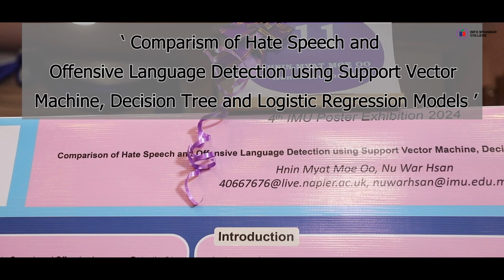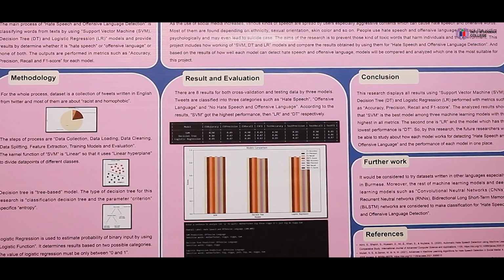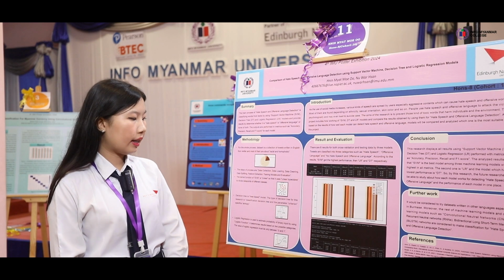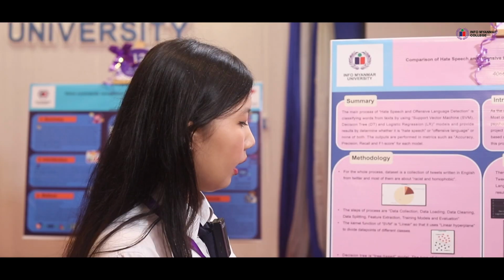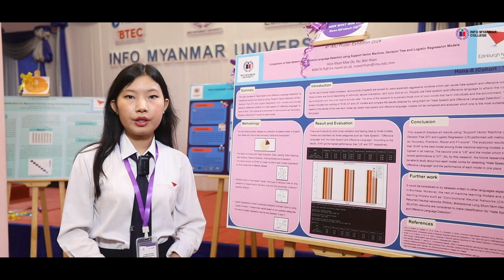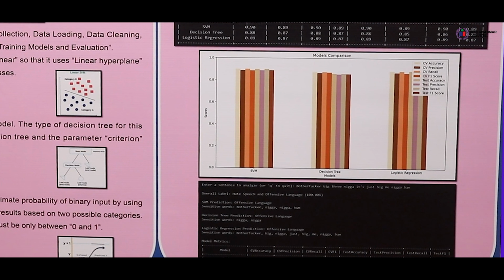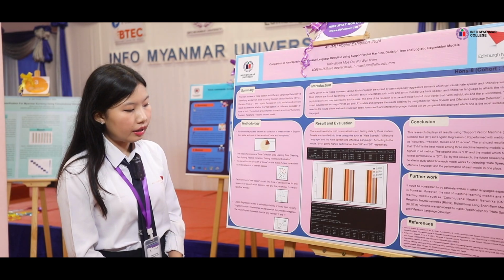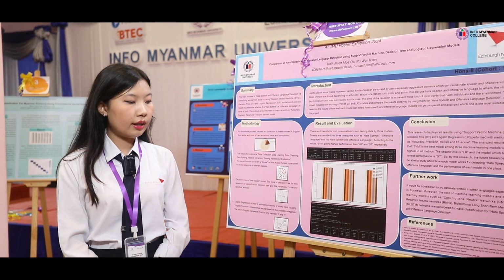IMC 4th Poster Exhibition - HNIN MYAT MOE OO